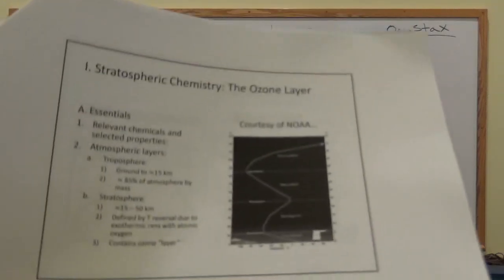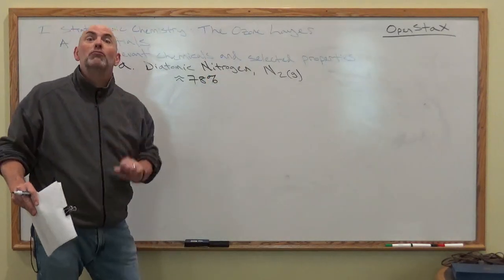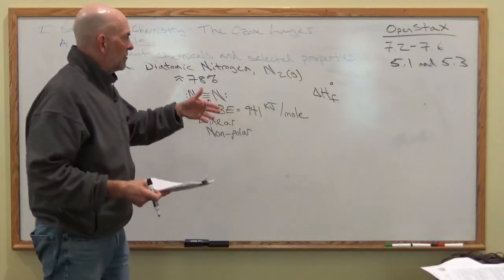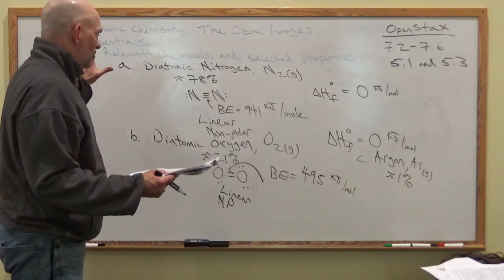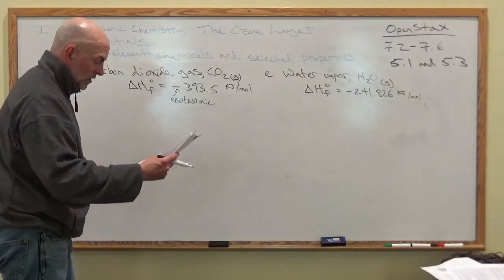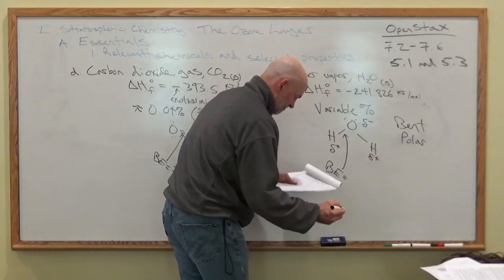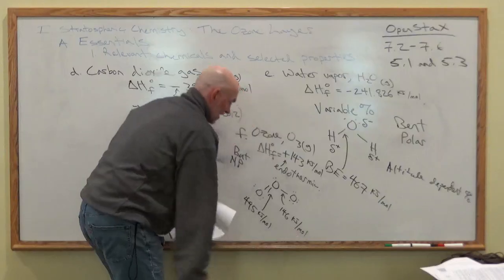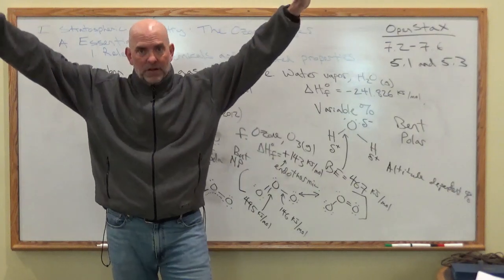Chemical Structures and Thermodynamic Properties